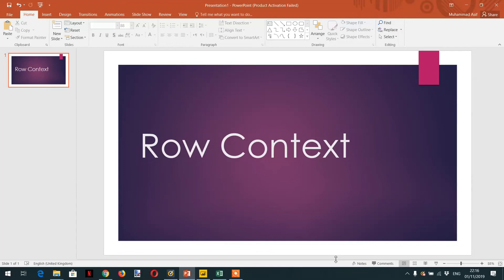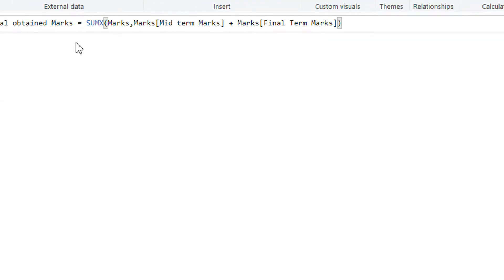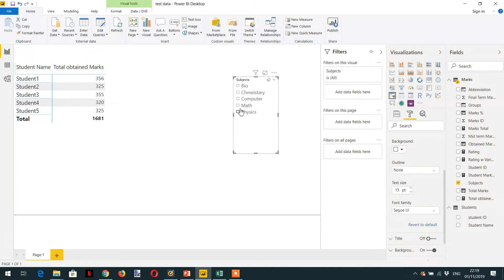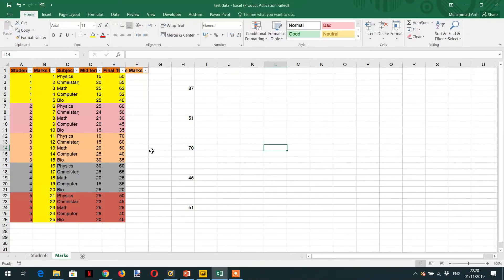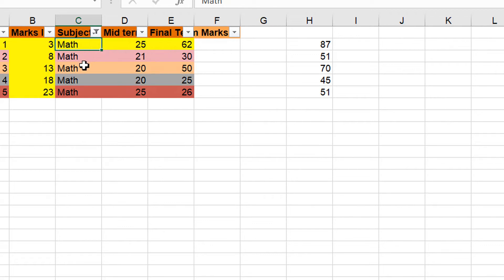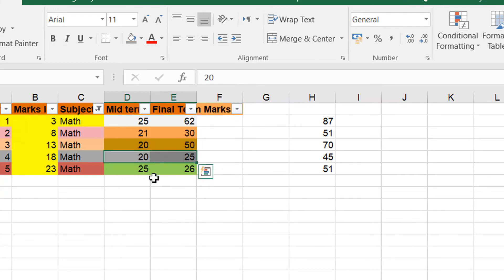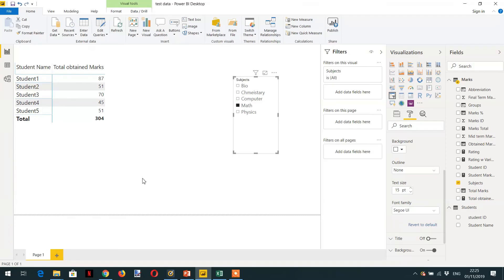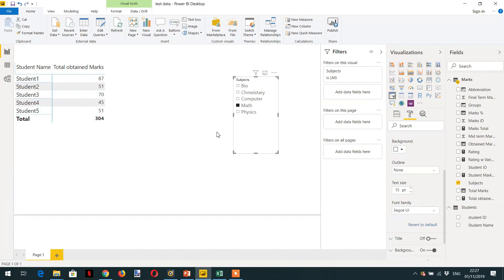Power BI row context - 10 (Power BI Training)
Power BI row context tells how to iterate a particular table. Calculated columns have default row context and we have some functions as well that called iterative functions in DAX. These functions also provide row context and iterate the table row by row.
Power BI row context always works with the filter context.